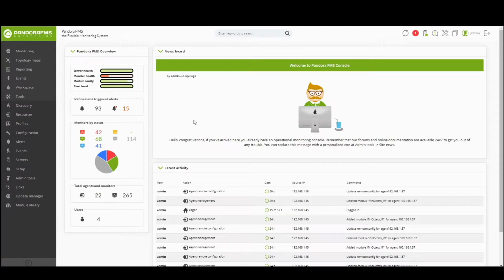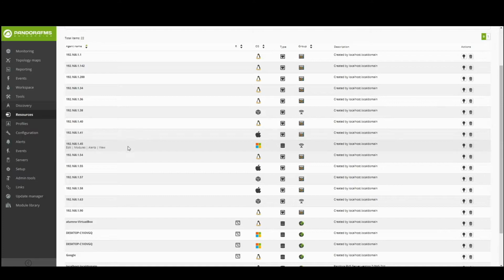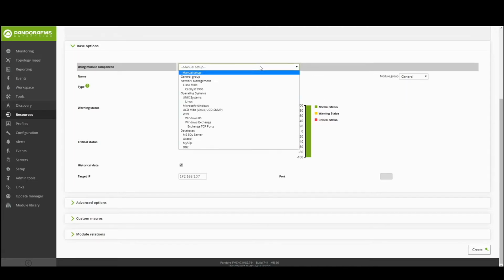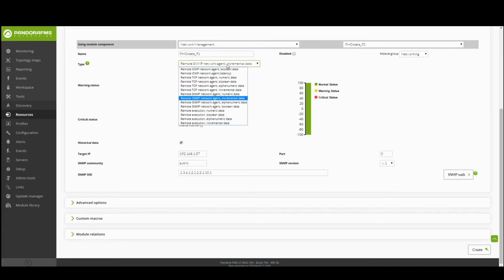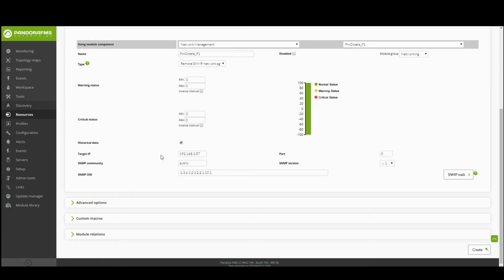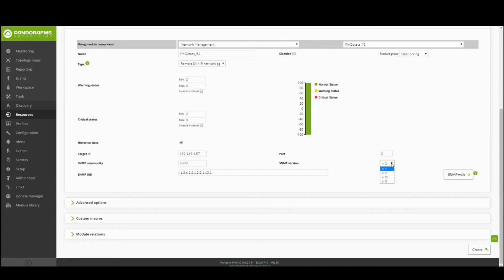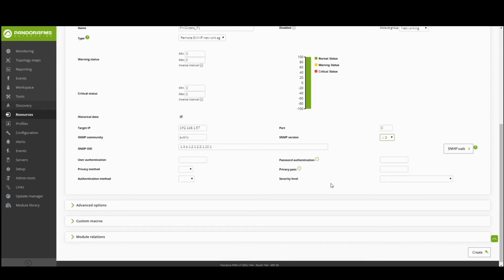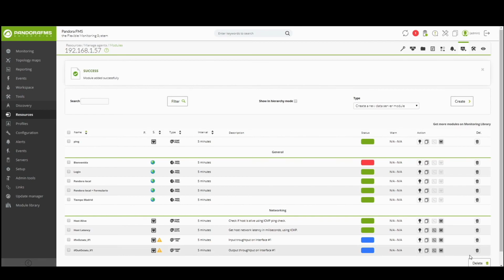Create SNMP module in Pandora FMS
This time you will learn how to create SNMP modules in a simple way through Pandora FMS console. It collects all the necessary information of the network traffic. We also wanted to include the differences for versions 1, 2 and 3.